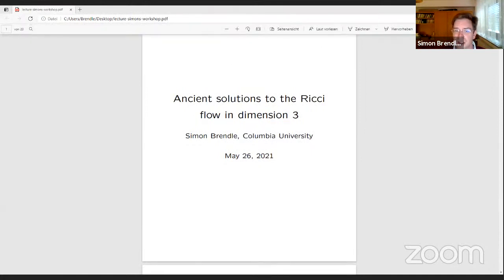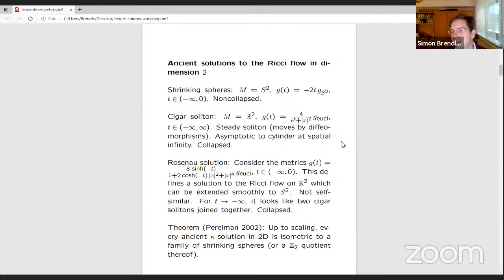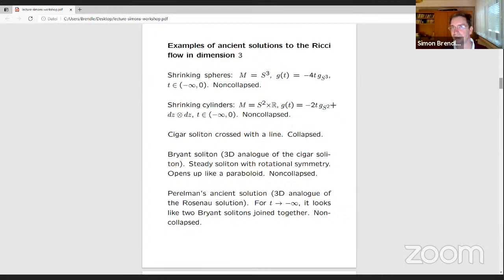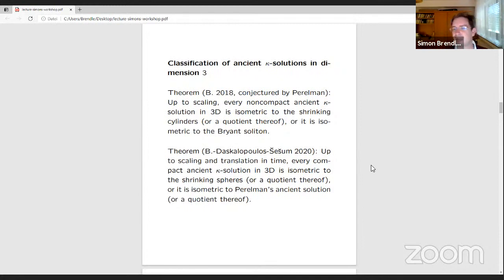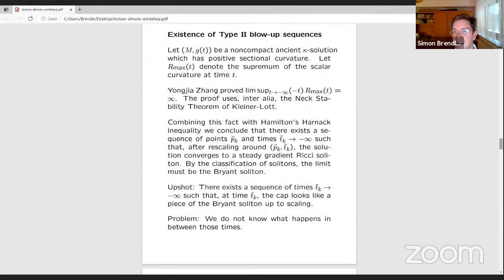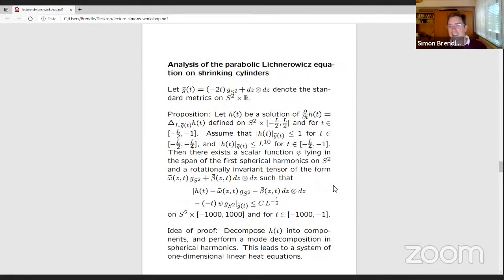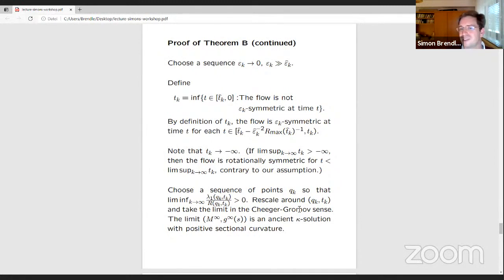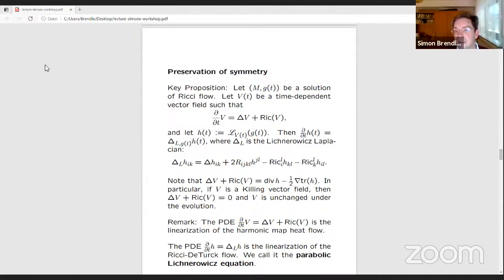Simon Brendle: Ancient solutions to the Ricci flow in dimension 3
A lecture given in the Simons Collaboration Workshop "Numerical and Geometric Methods for Ricci-flat Metrics and Flows"